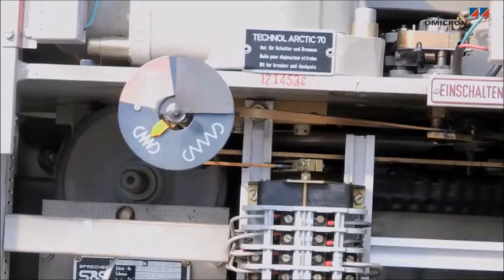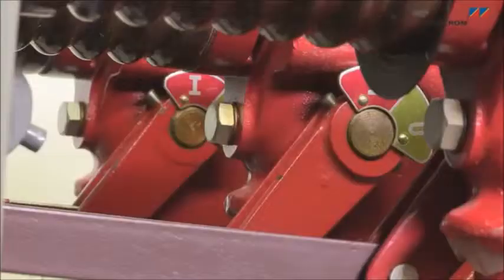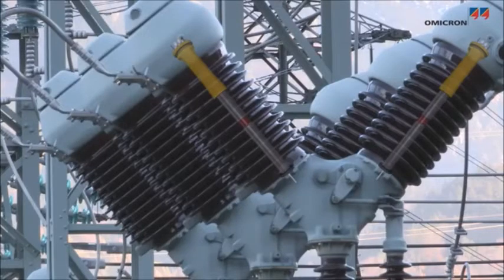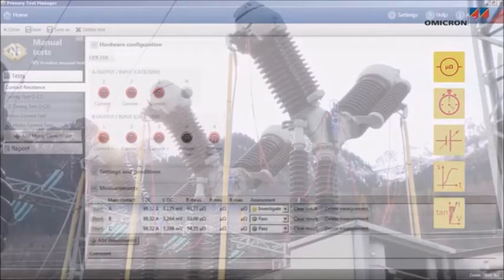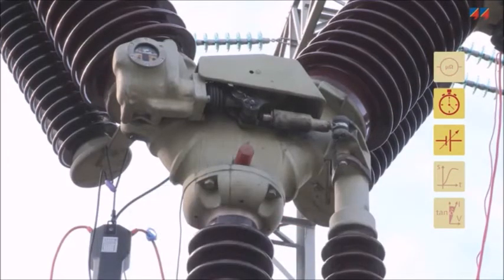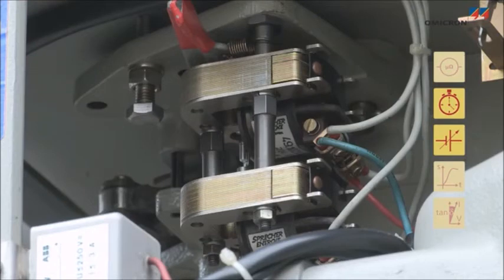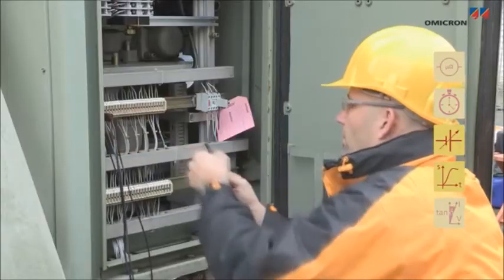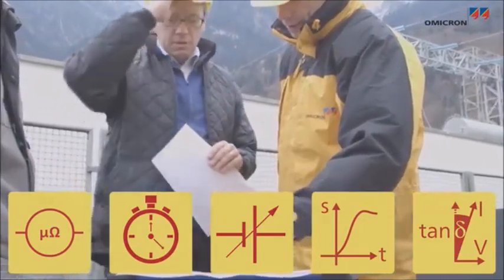طريقة إختبار وقياس القاطع الكهربائى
Replacing the bearings on a Kenmore HE3t front load washer  Part 1 By How to Bob  in Arabic